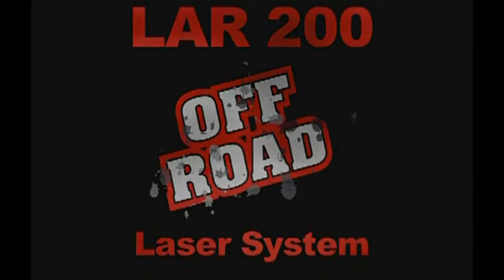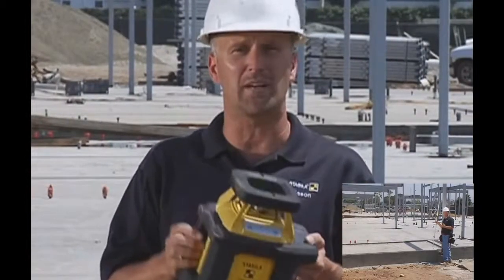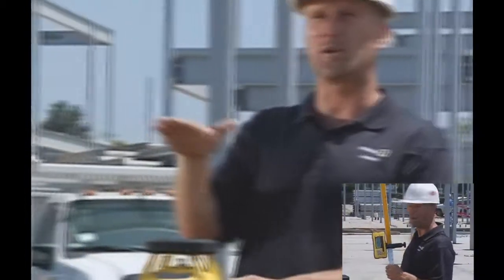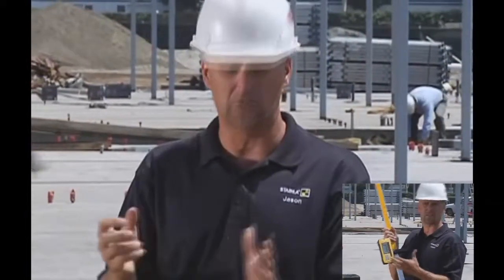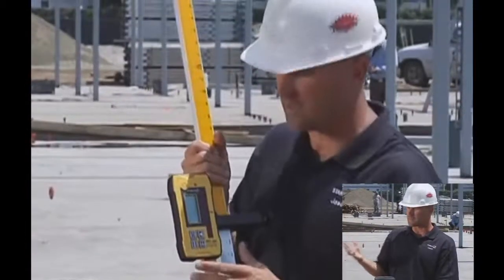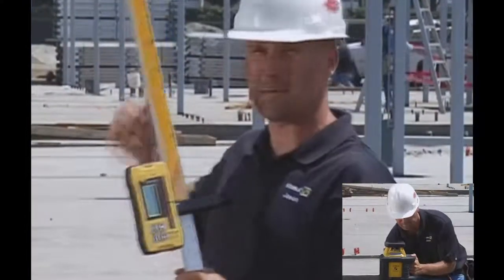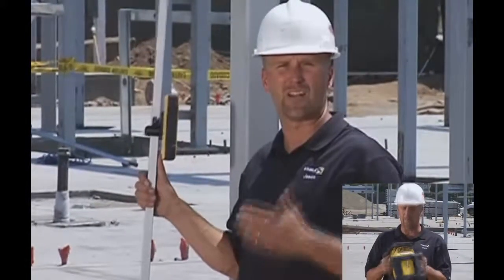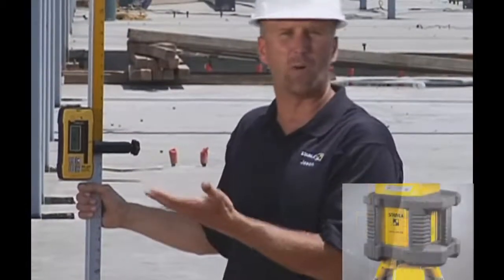Nível a Laser Stabila LAR 200 - Nível a Laser Medições Exatas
NÍVEL A LASER STABILA LAR 200 COM AS MELHORES CONDIÇÕES É NA NA BRASUTIL.COM. VEJA ESTE NÍVEL A LASER

Nível a Laser Stabila LAR 200 é perfeito para medições exatas. Com este nível a laser não há possibilidade de haver erros nas medições. O Nível a Laser Stabila rotativo horizontal LAR 200 com autonivelamento tem alcance máximo de 550 m de diâmetro com o Receiver REC 300 Digital. Este nível a laser é ideal para obras públicas, instalação de tubulações, estradas, jardins, paisagismo, entre outras.

Não possui espelhamento, seu sistema é todo eletrônico.
Receptor REC 300
Displays frontal e traseiro (pol ou mm)
Dois níveis de sensibilidade
Dois ajustes do sinal sonoro
(baixo: ~85dB/alto: ~105dB) e silencioso
Proteção IP 67 (entrada de poeira e água)
Temp. trabalho: -20º até 60ºC
Alimentação: 2 pilhas (AA - alcalinas), duração aproximada 70 horas
ITENS INCLUSOS
Maleta plástica
Receptor REC 300
Régua de nível
Suporte metálico
Tripé